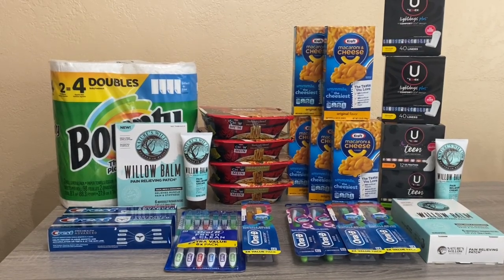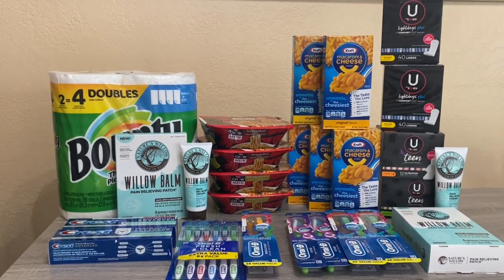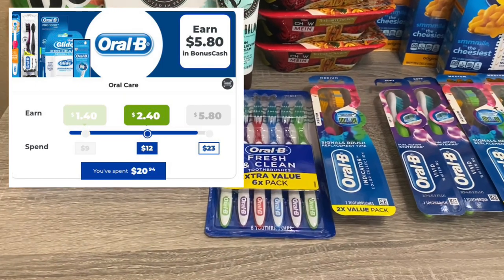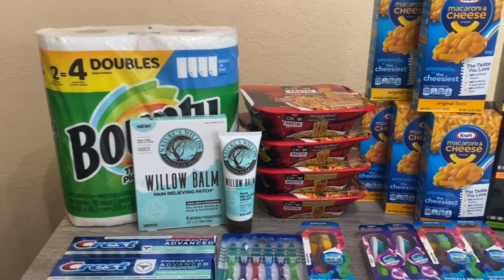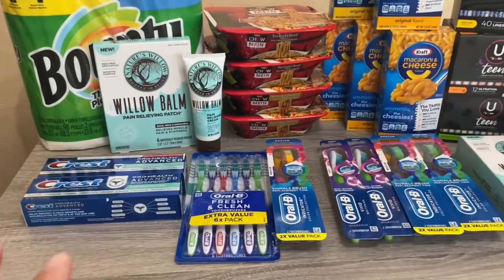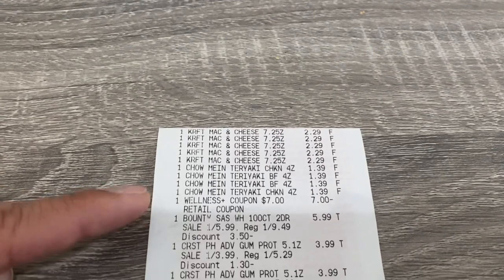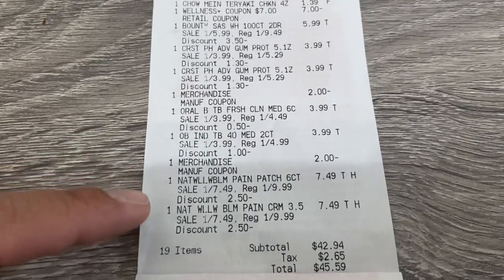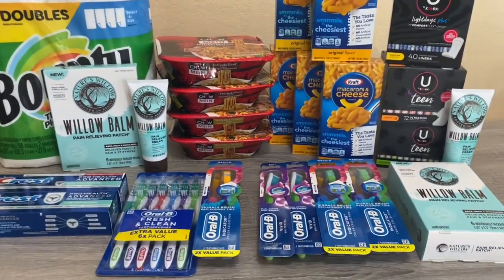Rite Aid Couponing Haul | 04/9 - 4/15 | Apr 12 2023